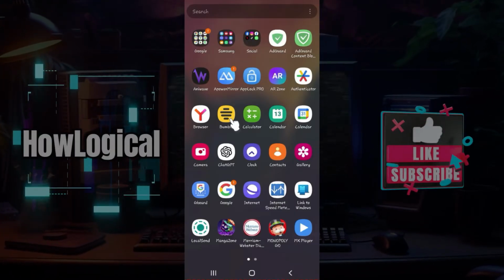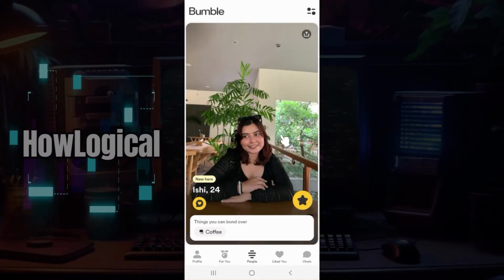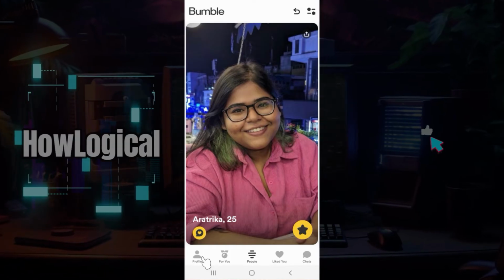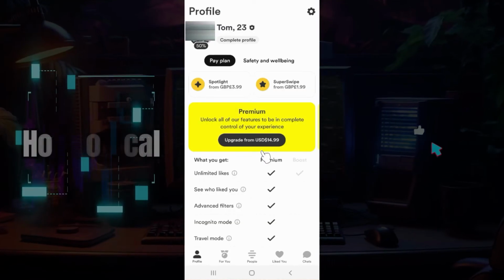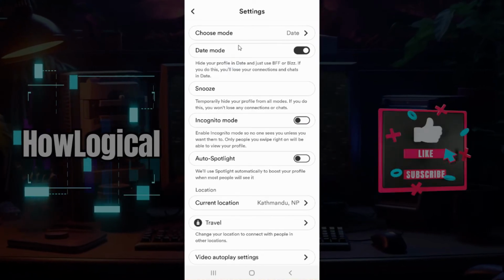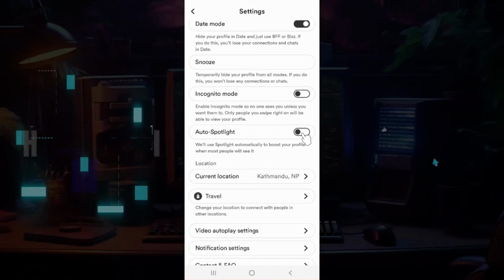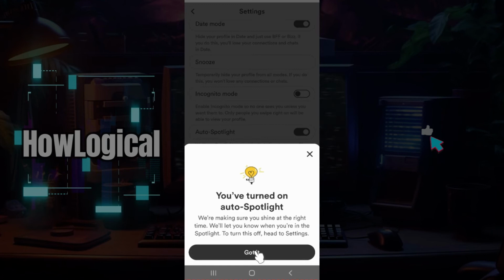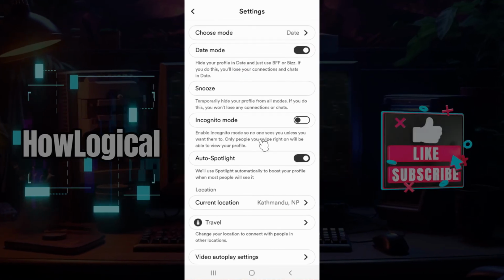How to Enable Auto Spotlight on Bumble (2024) | Activate Auto Spotlight on Bumble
Discover how to turn on the Auto Spotlight feature on Bumble and boost your profile visibility automatically. Follow our detailed instructions to enable this setting and attract more matches effortlessly. Make your profile stand out with Auto Spotlight!